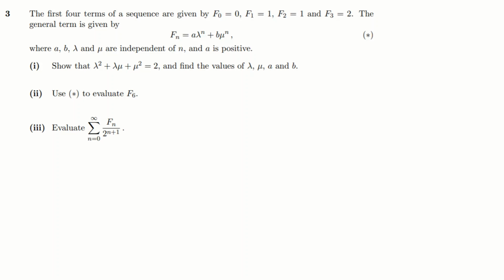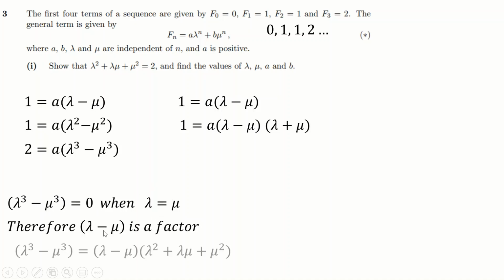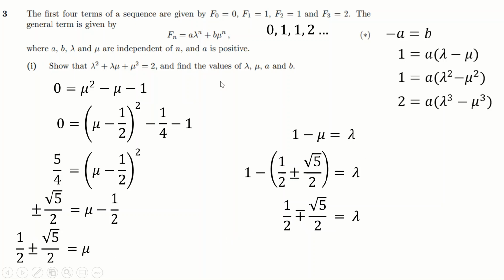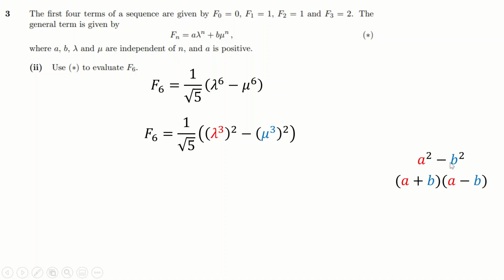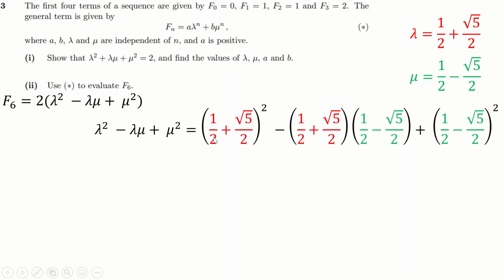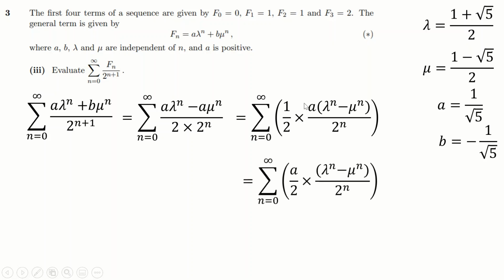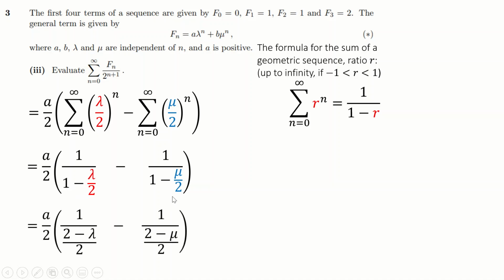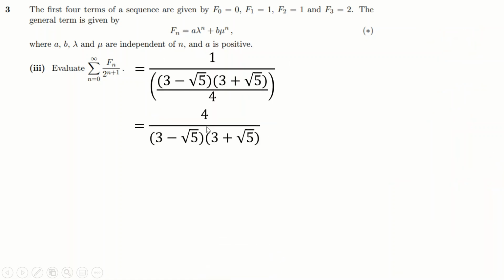STEP Foundation Support Assignment 14